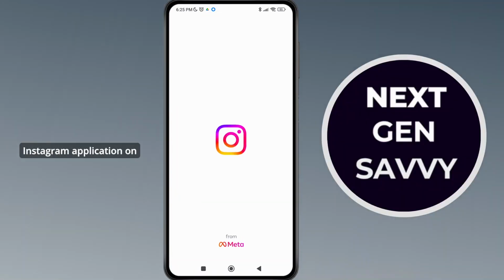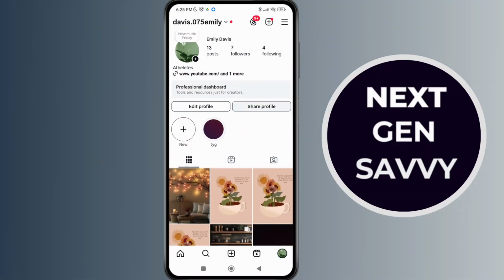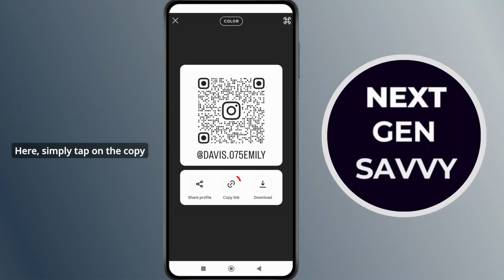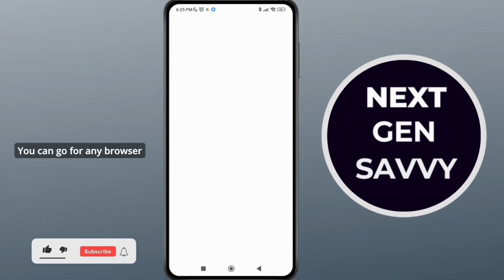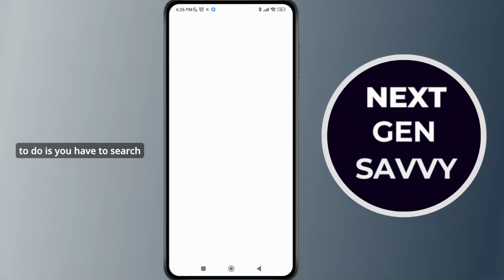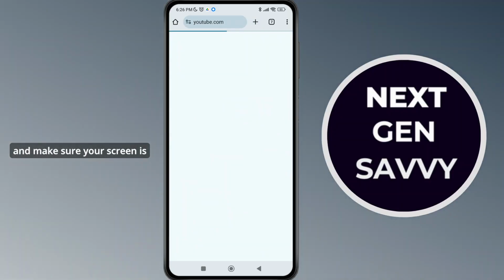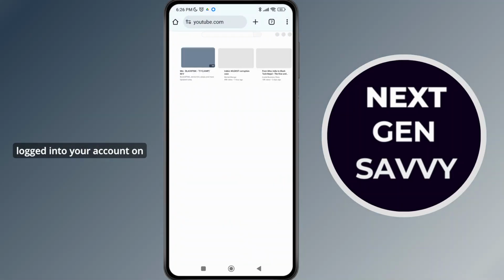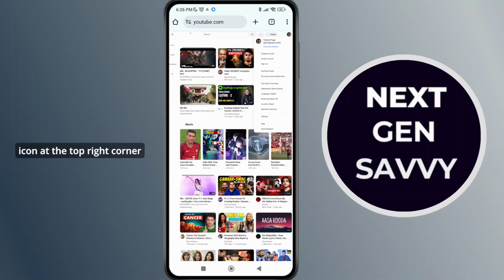HOW TO LINK INSTAGRAM TO YOUTUBE CHANNEL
Welcome to our step-by-step guide on "HOW TO LINK INSTAGRAM TO YOUTUBE CHANNEL"! If you're a content creator or brand looking to connect your Instagram profile with your YouTube channel, this video is for you. We’ll show you exactly how to add your Instagram link to your YouTube channel, so viewers can easily find and follow you. Whether you're trying to grow your social presence, promote your Instagram content, or create a unified brand across platforms, this tutorial makes it quick and simple. From adding the Instagram icon to your YouTube banner to linking in your channel description, we’ve got you covered!

How to add Instagram to YouTube banner

How to add Instagram link to YouTube channel

How to put Instagram link in YouTube about section

How to promote Instagram on YouTube

How to connect Instagram to YouTube for more followers